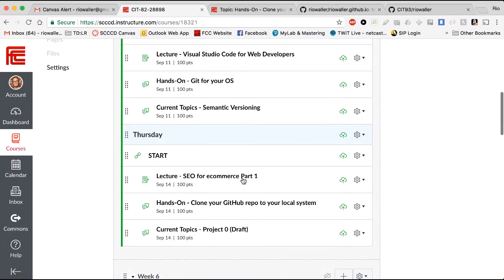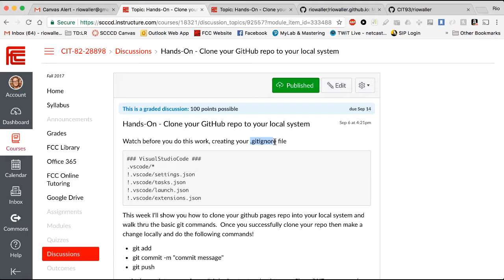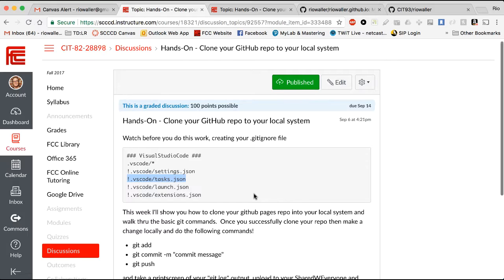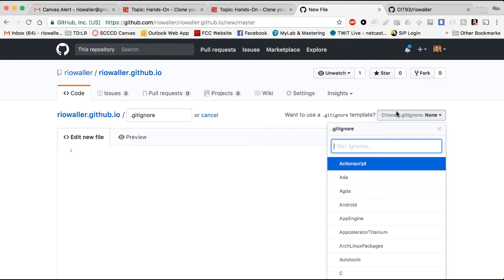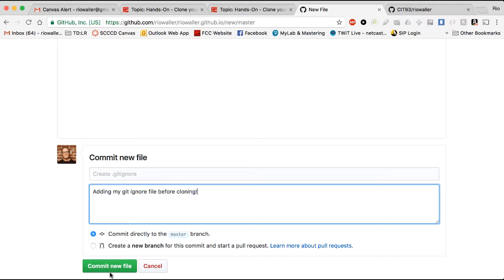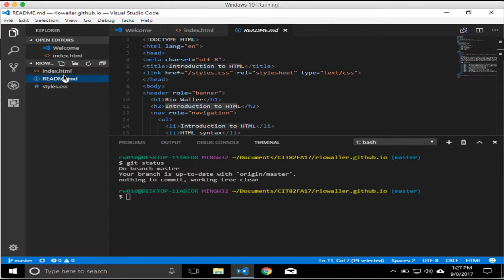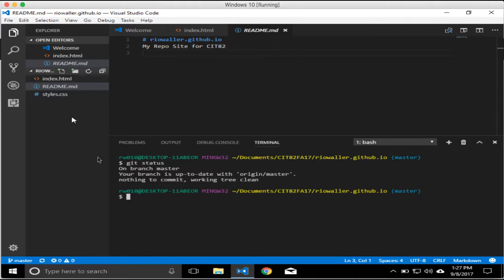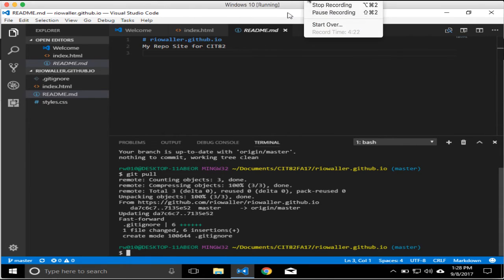CIT82Week5 Thu B4